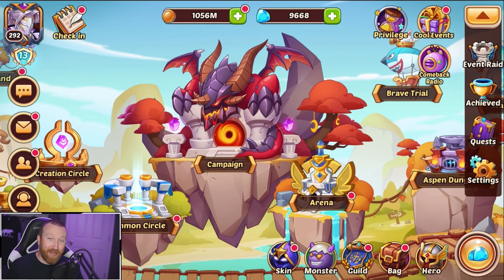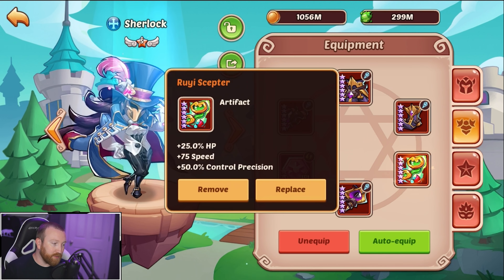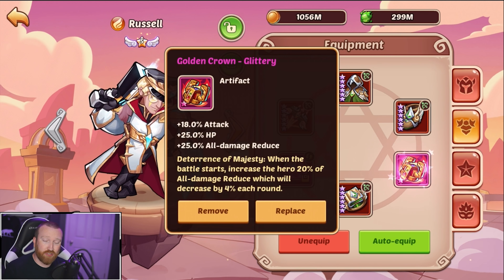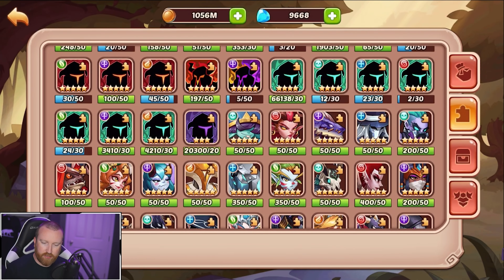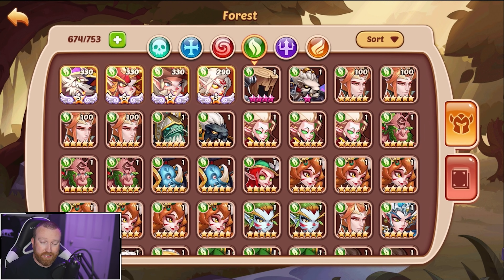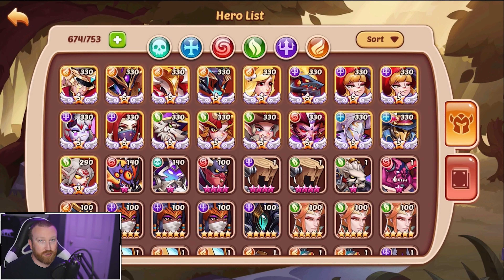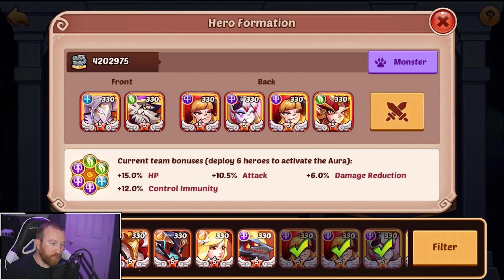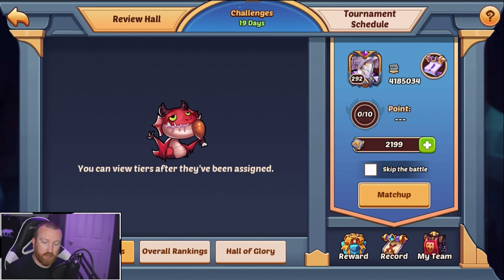Idle Heroes - Account Tune-Up Thing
Hey everyone, on Tuesday's Account Tune-Up Livestream we took a look at Thing's endgame account and gave him some ideas on where to go with the Void fast approaching!